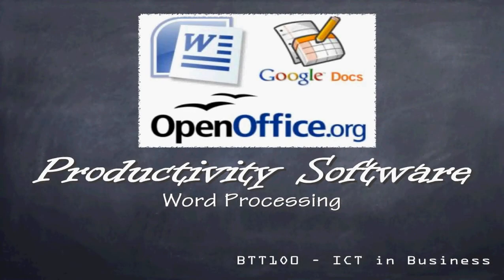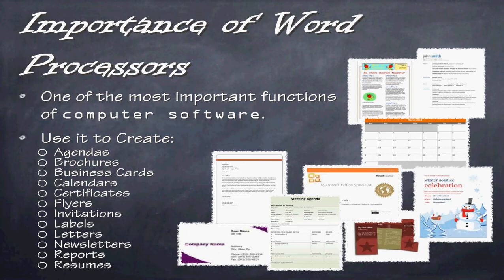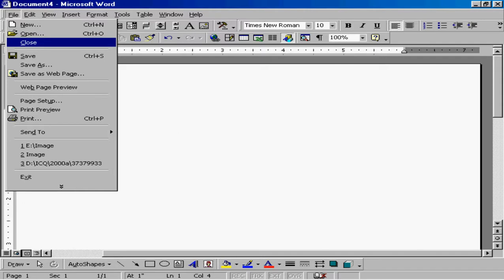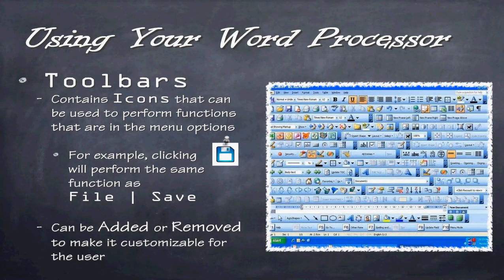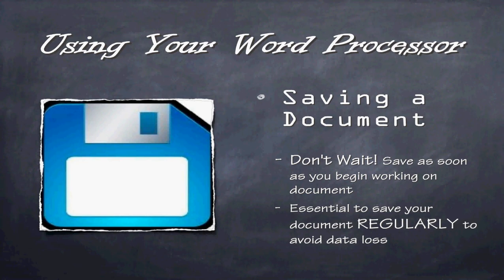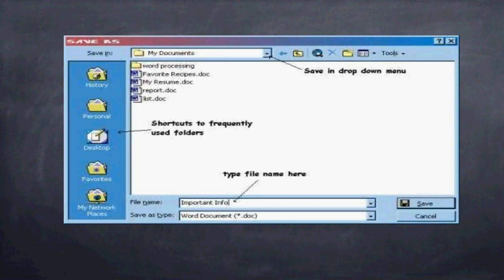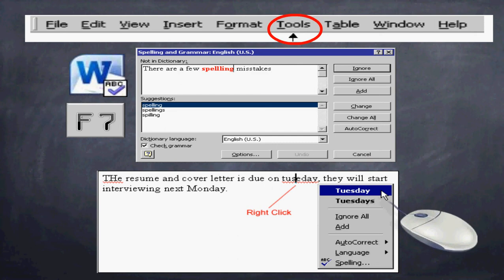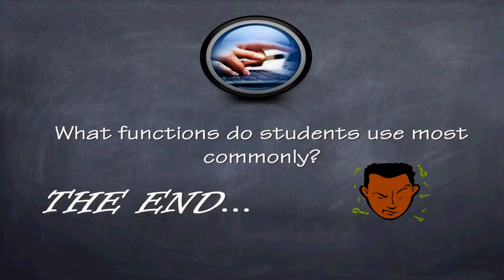Word Processing - Word Basics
This video explores the basics of word processing software like Microsoft Word. It highlights the 'Menu' features, 'Toolbars', 'Saving' a document, and 'Tools' like spell check and thesaurus.